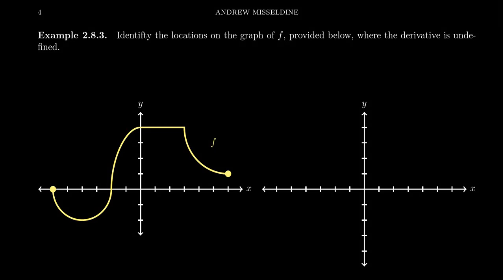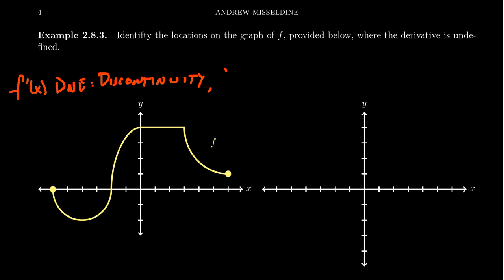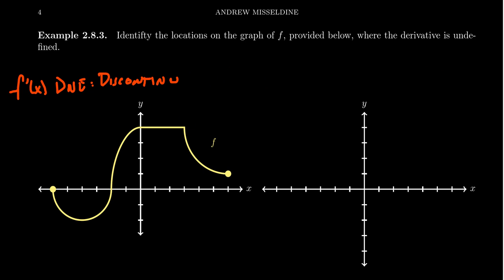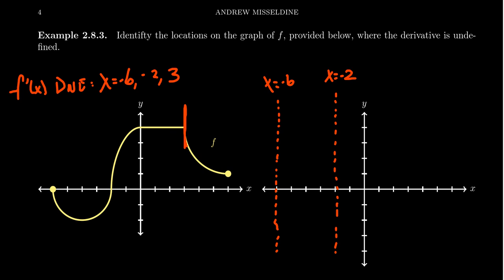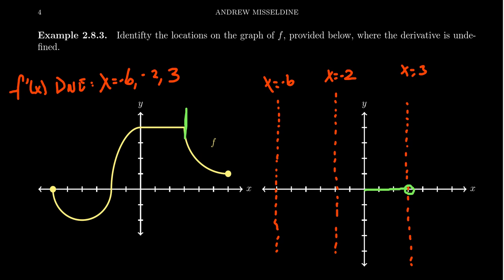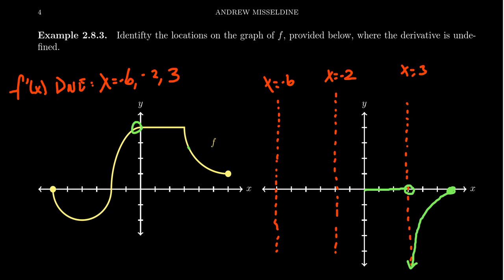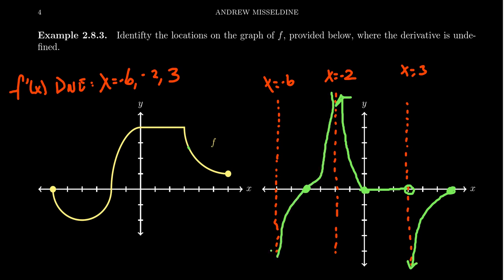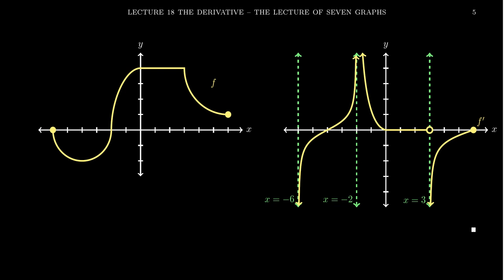Graphing the Derivative of a Function from Its (Sometimes Non-Differentiable) Graph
In this video, we demonstrate how to find the graph of the derivative of a function given only the graph of the function itself. In this example, the graph of the function has points which are not differentiable, which result as discontinuities on its derivative.

This is lecture 18 (part 3/3) of the lecture series offered by Dr. Andrew Misseldine for the course Math 1210 - Calculus I at Southern Utah University. A transcript of this lecture can be found at Dr. Misseldine's website or through his Google Drive